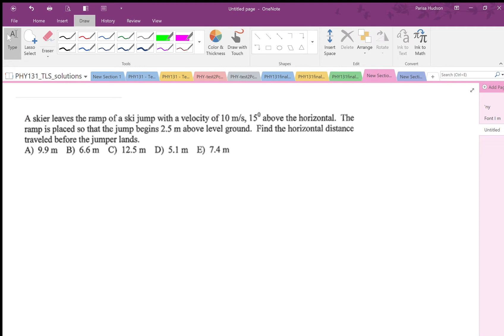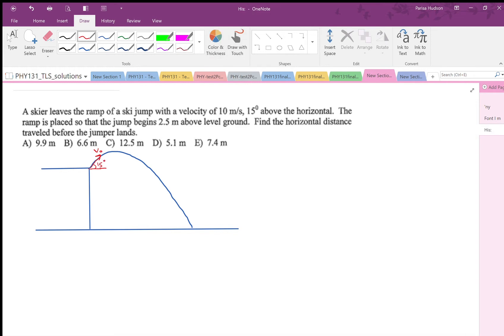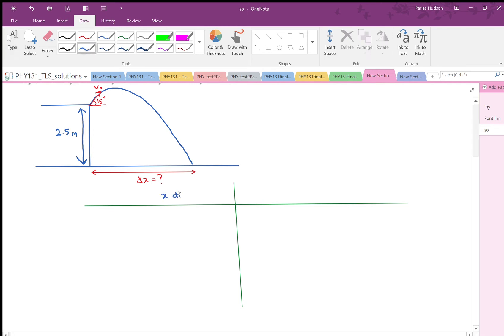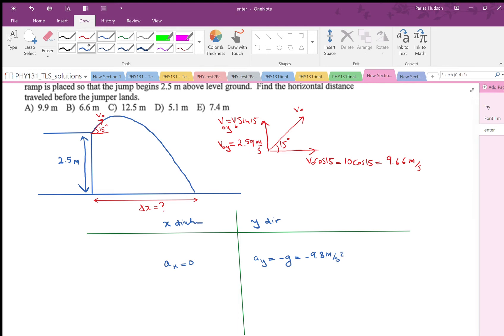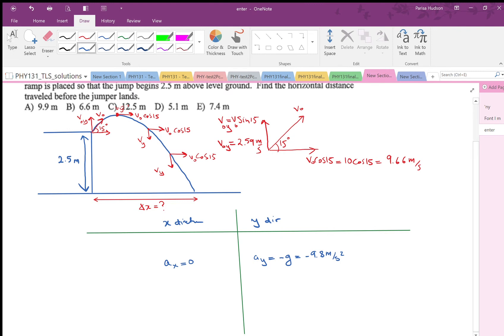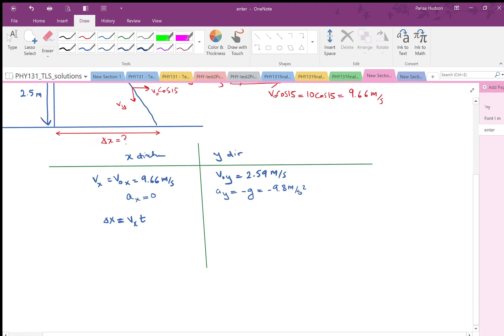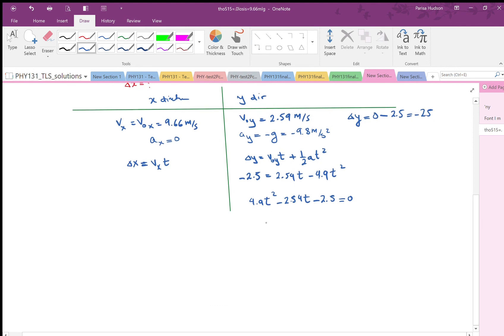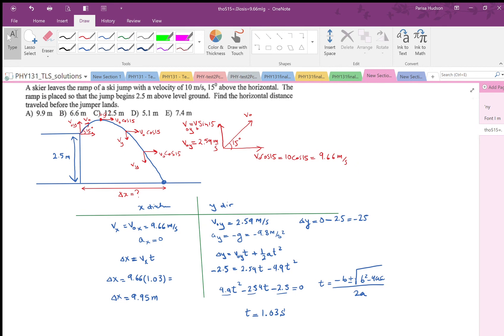Untitled page OneNote 2017 12 15 12 56 11 AM